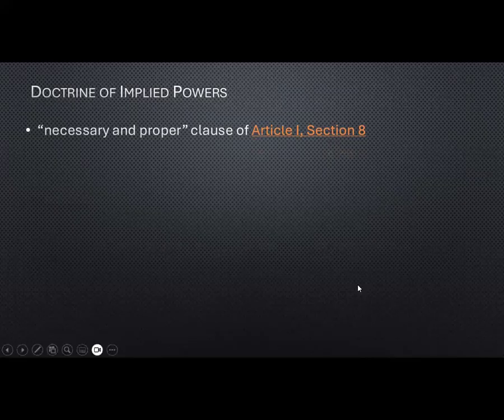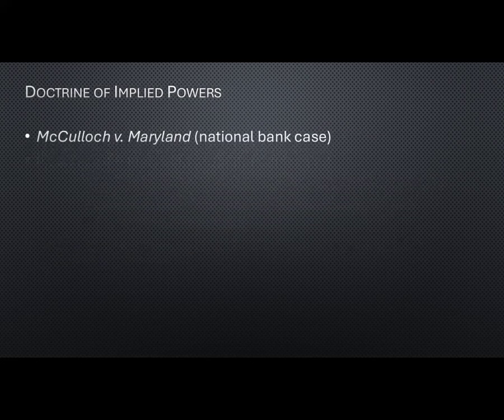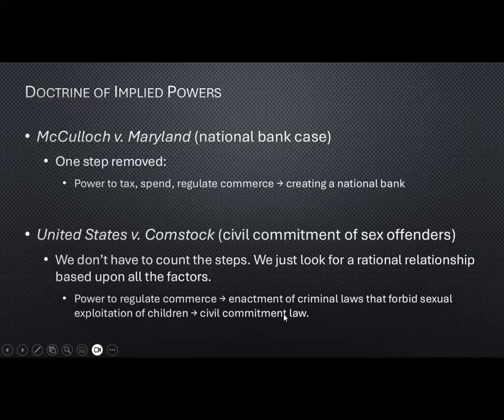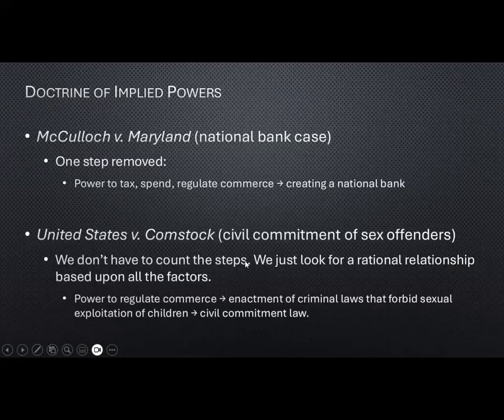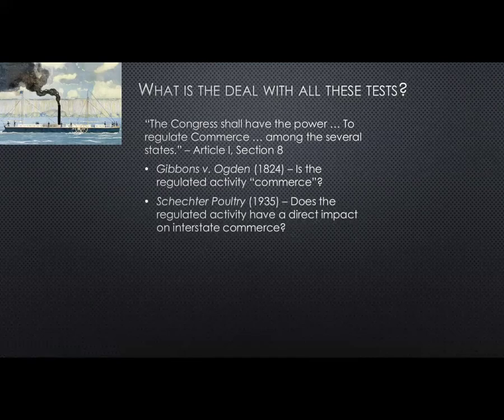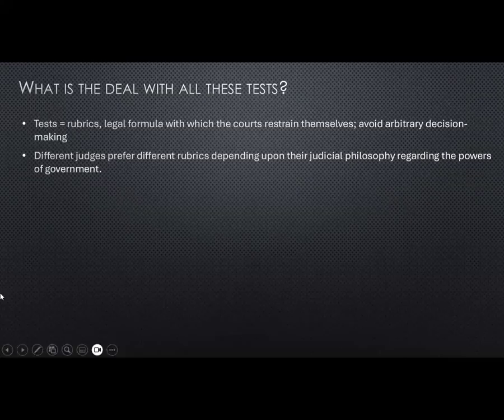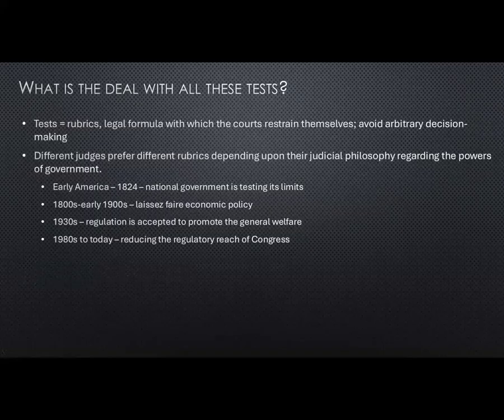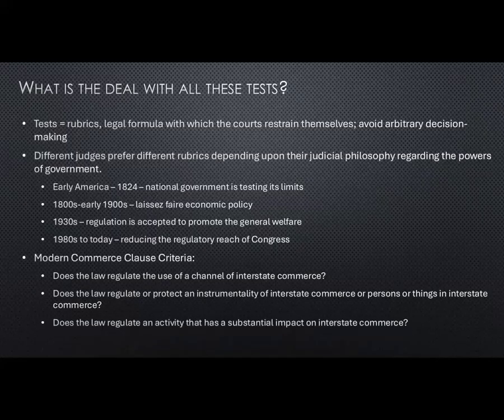Module 4 Lecture